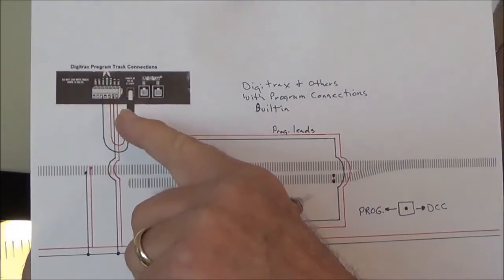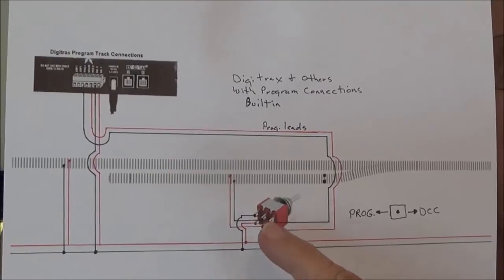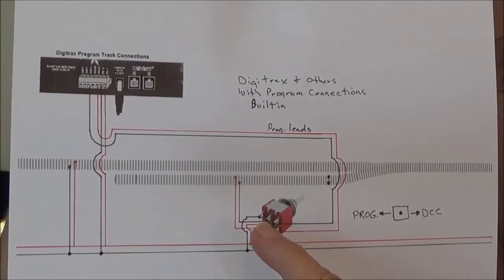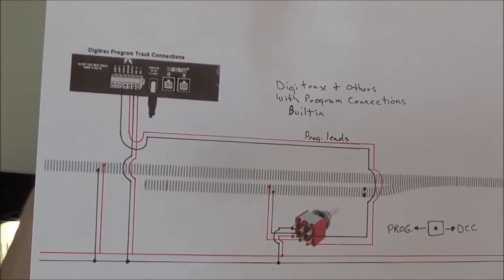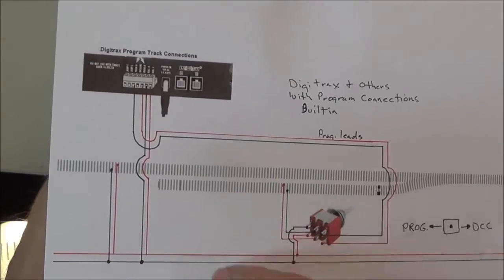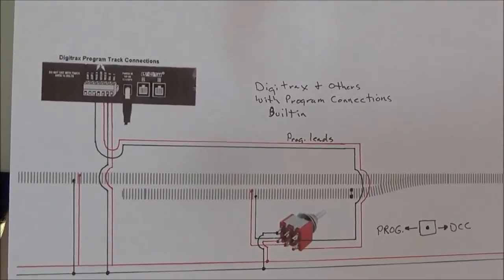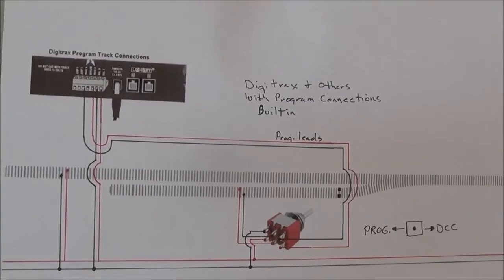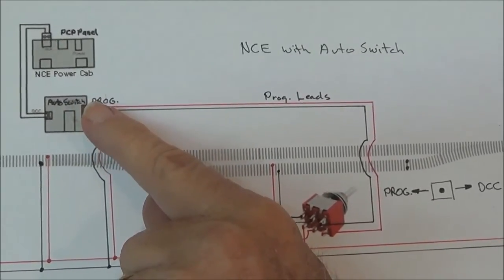How to make a DCC Program Track out of a siding on your layout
Today we will show you how to make a DCC Program Track out of a siding on your layout using a double pole double throw switch.
This channel is N Scale but this works in any scale.